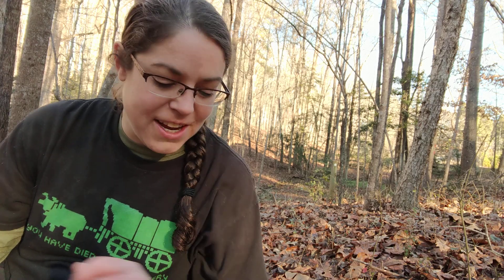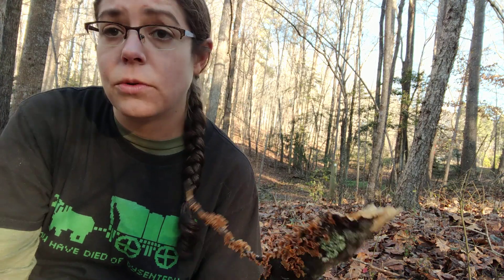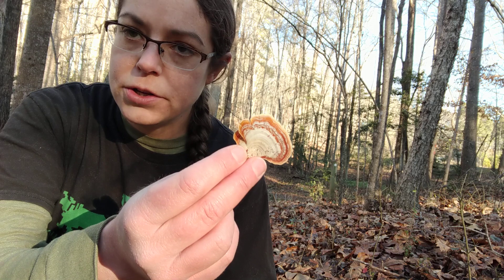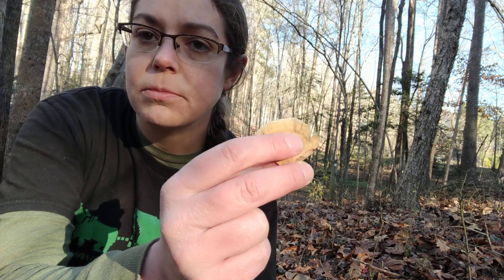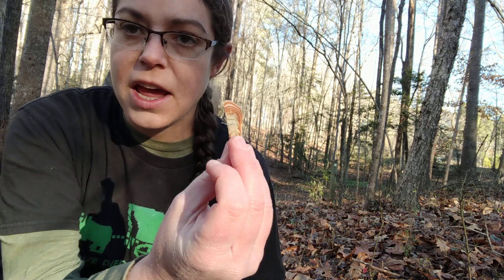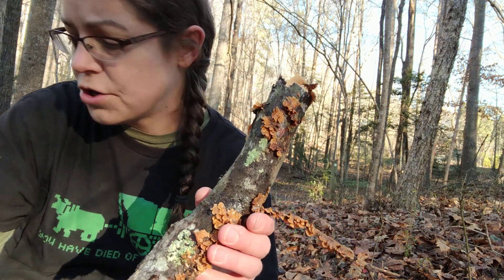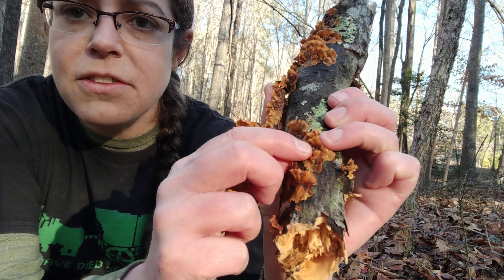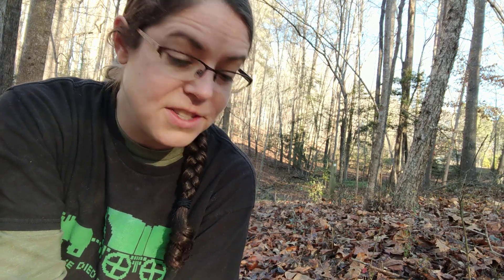How to ID Stereum complicatum, a false turkey tail mushroom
Features and ID tips for mushrooms in the Stereum genus, commonly called false turkey tail or parchment fungus.